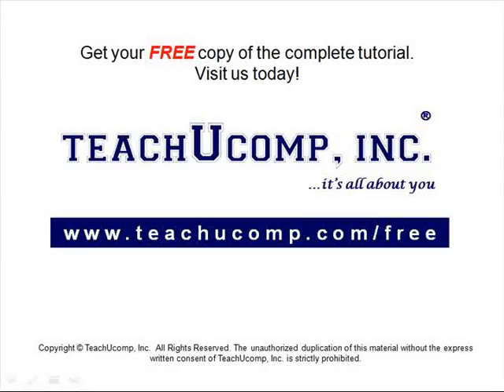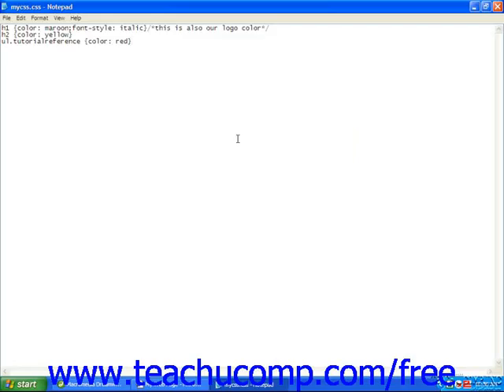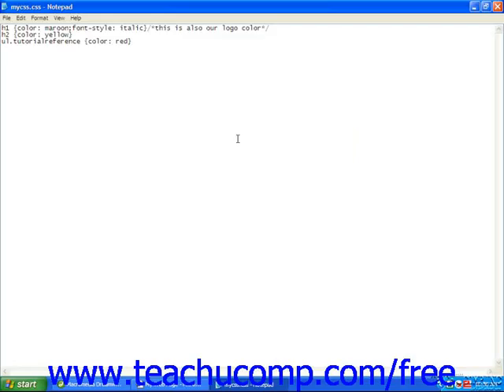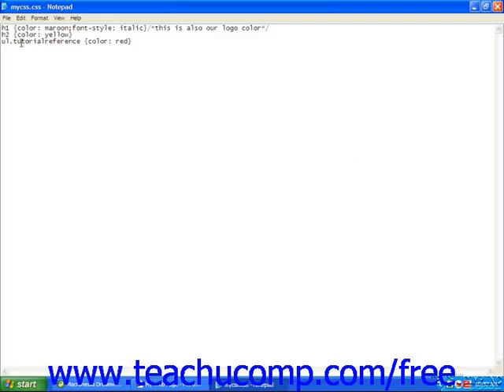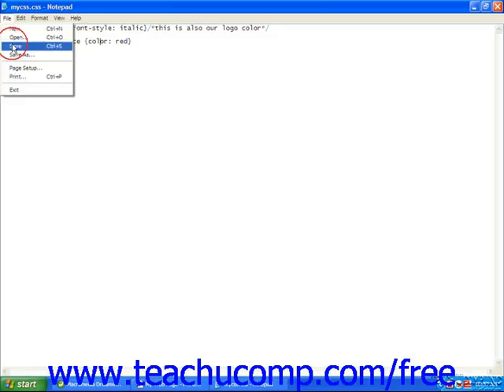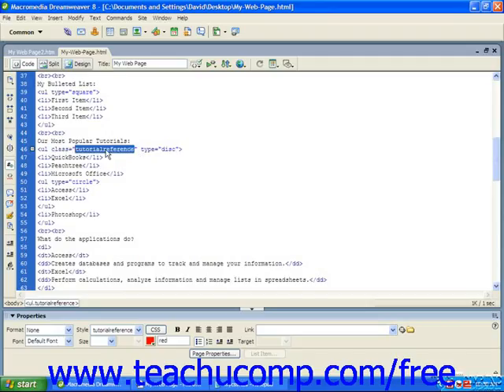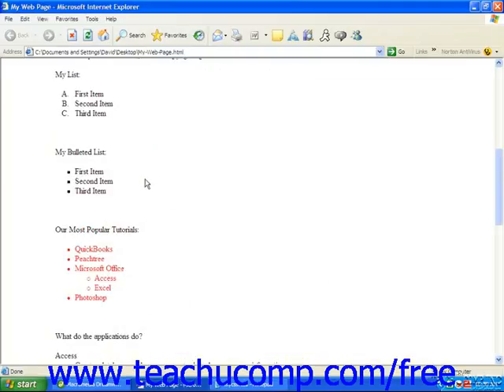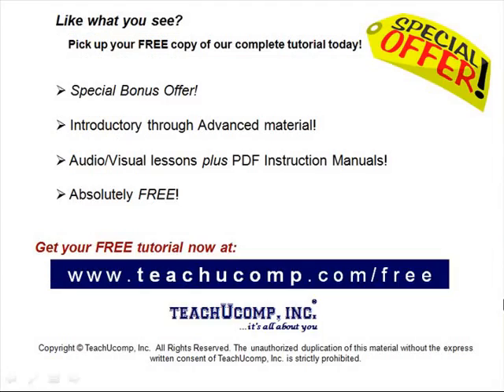HTML Tutorial Classes Training Lesson 10.6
A clip from Mastering HTML Made Easy v. 4. the most comprehensive HTML tutorial available. Visit us today!